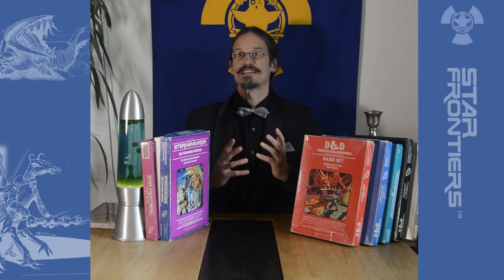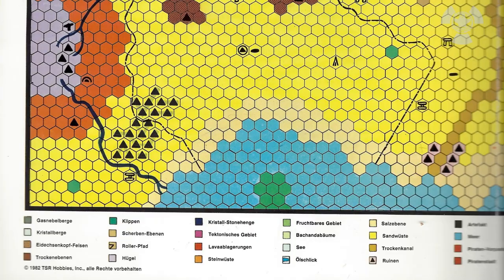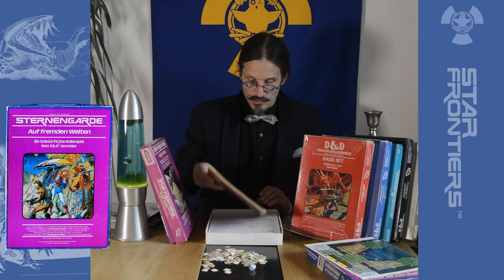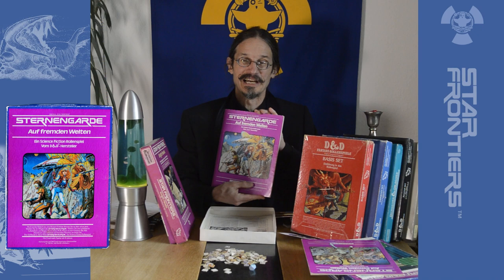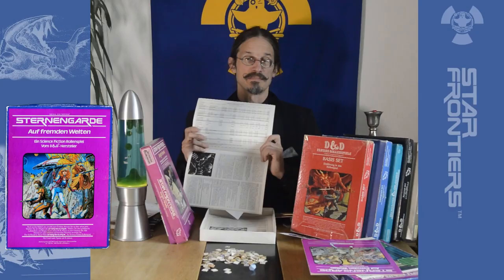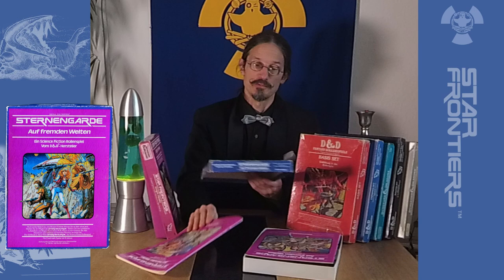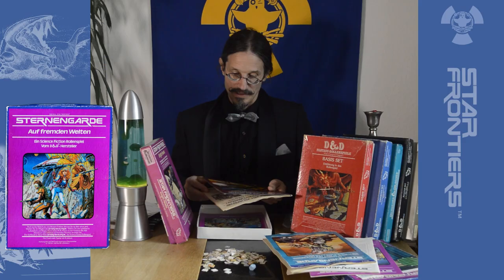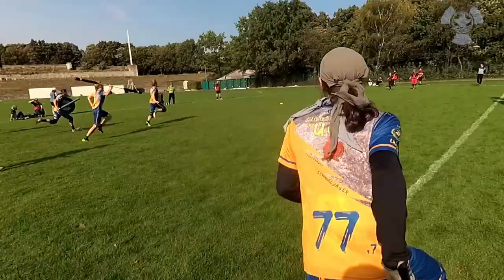Star Frontiers, 40 Years: D&D in Space! [Retrospective]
Star Frontiers was the follow-up of Dungeons & Dragons, but in Space. Featuring a completely different roleplay system and beautiful artwork, it was a great addition to the roleplaying world. The second box, Knight Hawks, didn't make it to Germany.